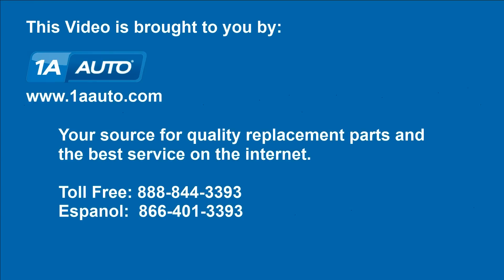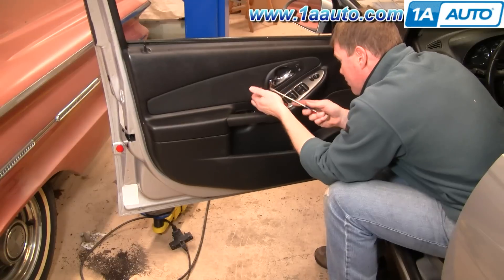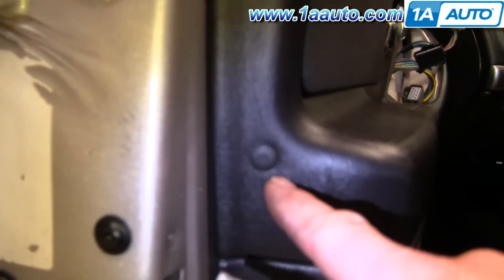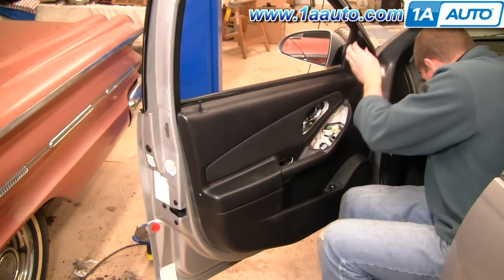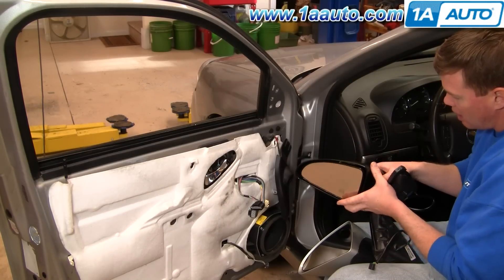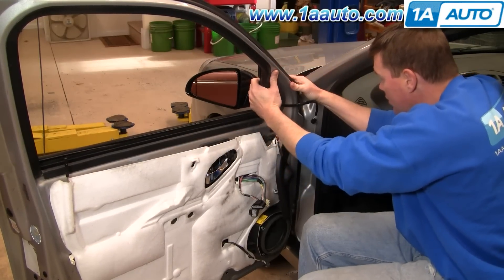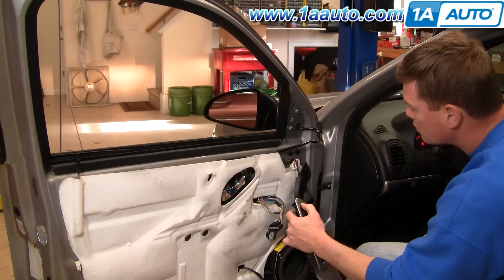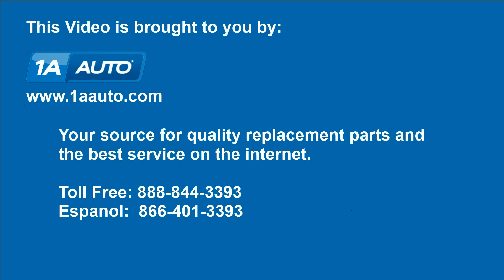How to Replace Mirror 04-08 Chevy Malibu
1A Auto shows you how to repair, install, fix, change or replace a broken, smashed, cracked, or shattered rear side view mirror.This video is applicable to the Chevrolet Malibu, years 04, 05, 06, 07 and 08.

This process should be similar on the following vehicles:
2004 Chevrolet Malibu
2005 Chevrolet Malibu
2006 Chevrolet Malibu
2007 Chevrolet Malibu
2008 Chevrolet Malibu